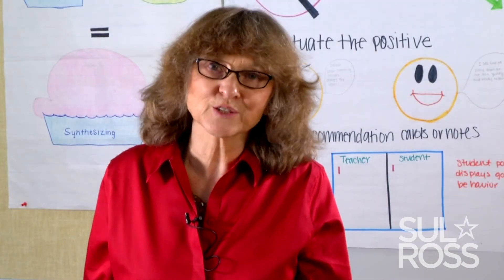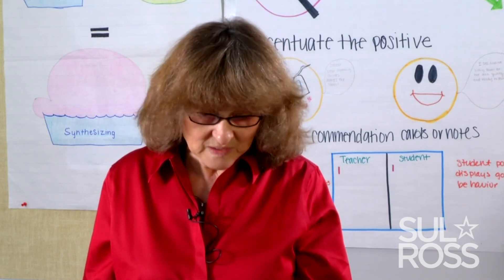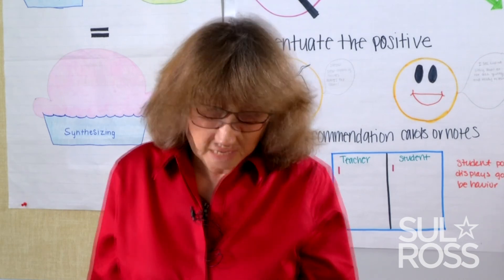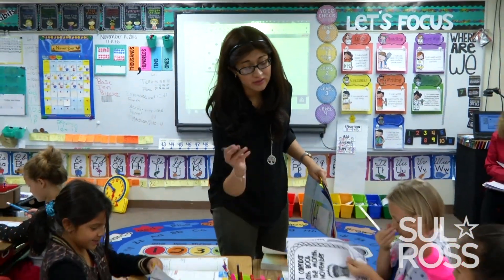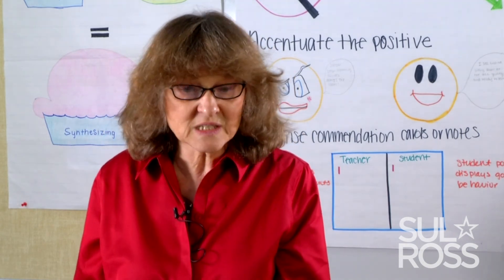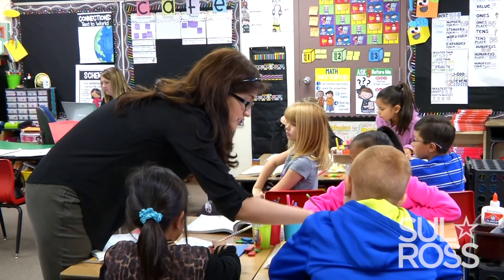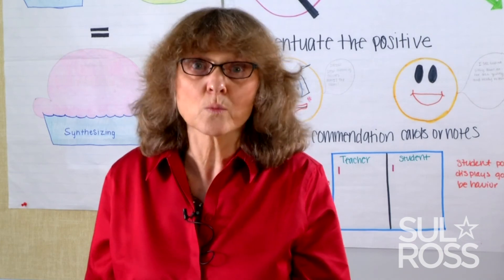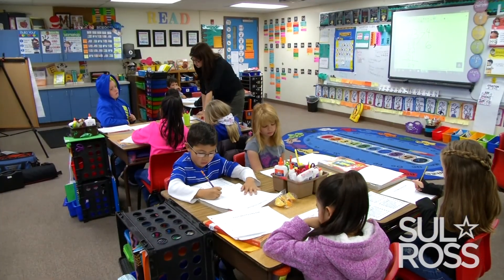Sul Ross State University: Teacher Education Program